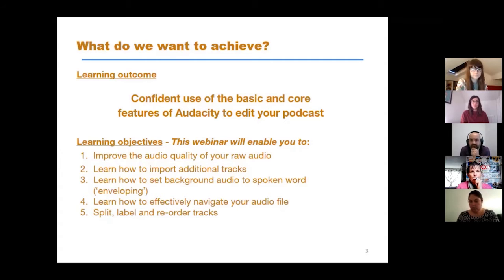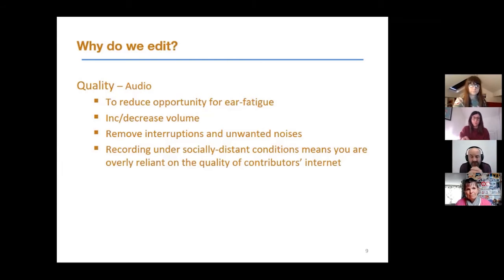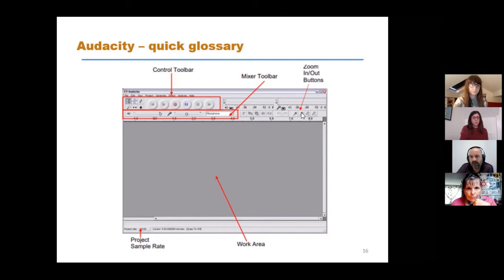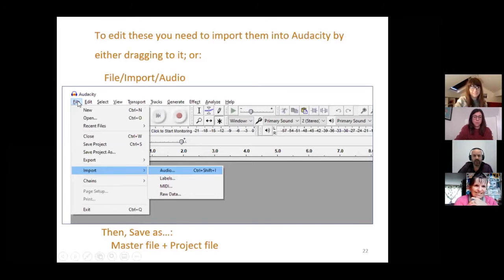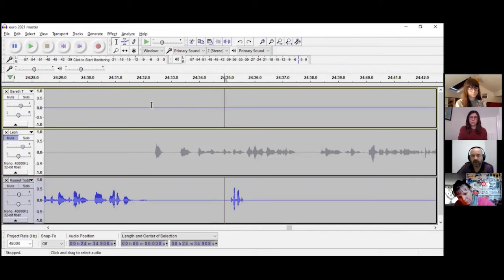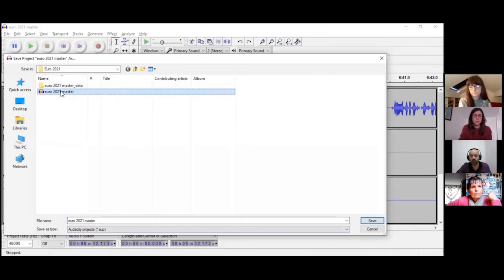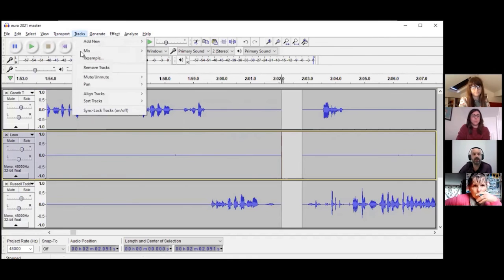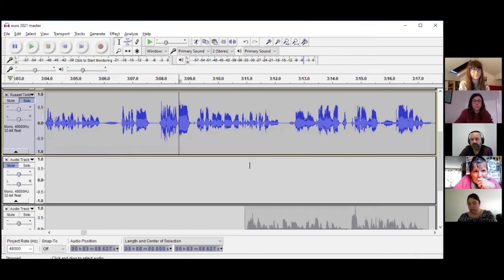Your Digital Story - Basic editing techniques for your podcast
Join Sporting Heritage's podcast lead, Russell Todd as he outlines how to easily and effectively edit your podcasts.